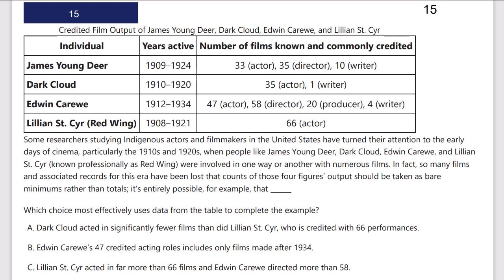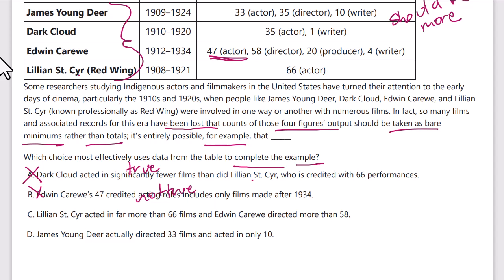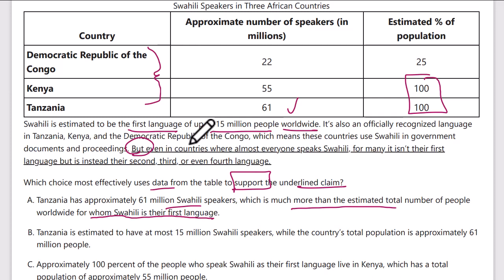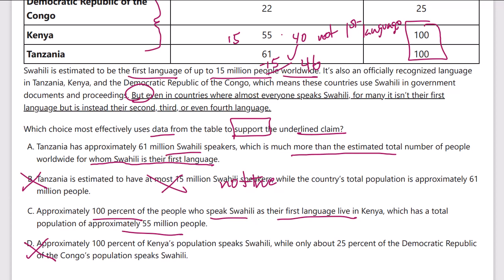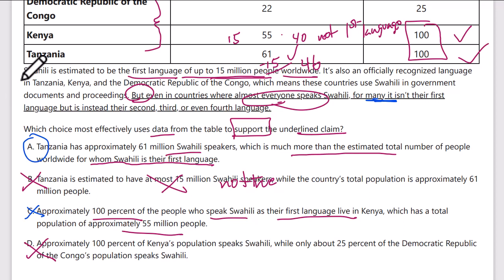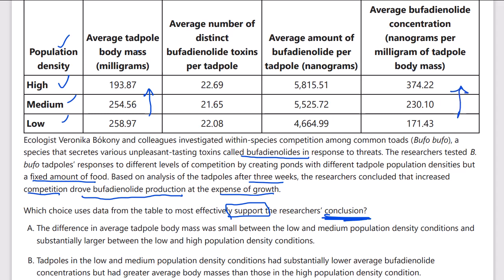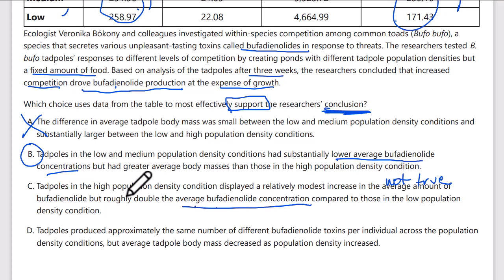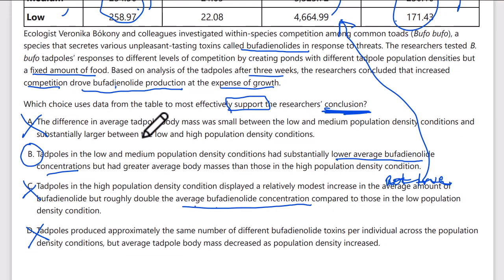Command of Evidence Quant Q15Q17Q18